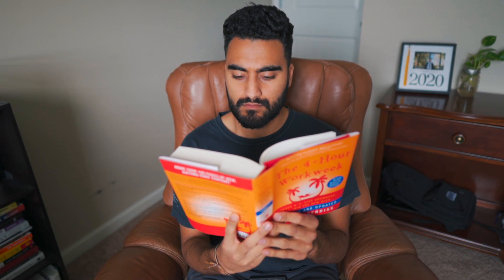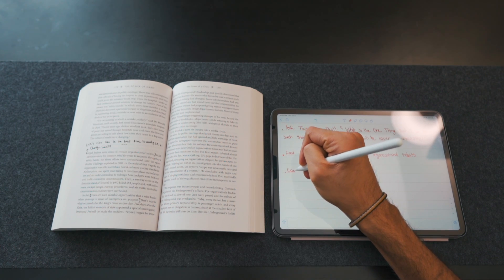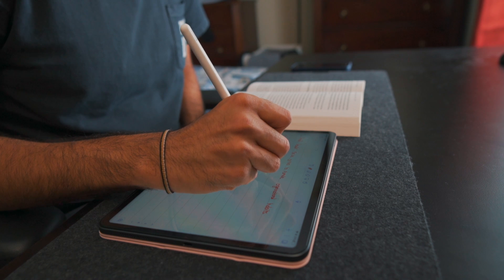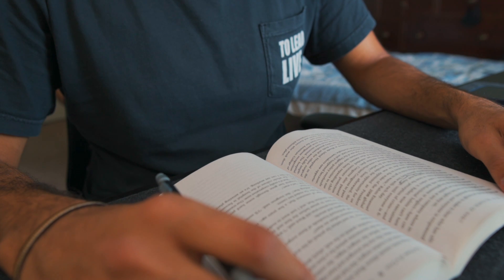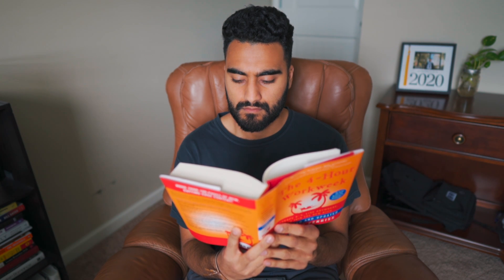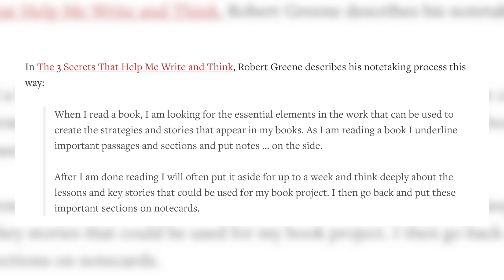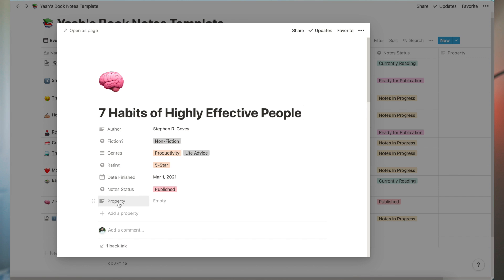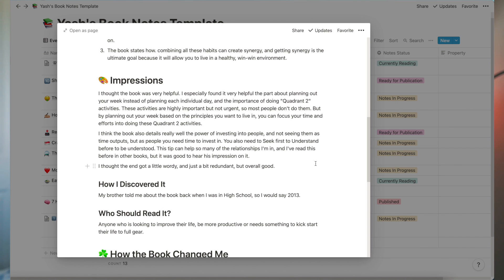How to Remember what you Read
I'm going to tell you two things I do every time I read a book that has helped me retain more information in it.

Follow Me 📲